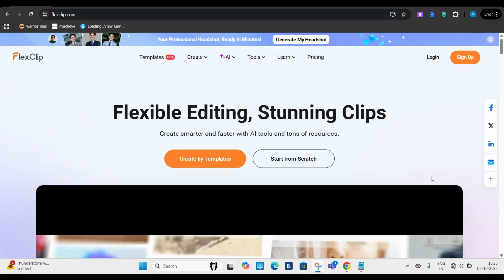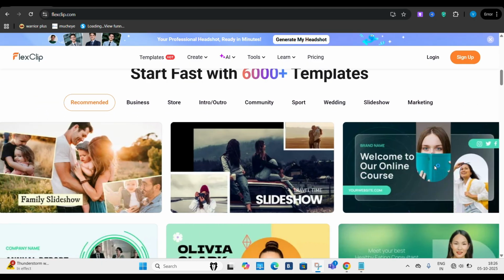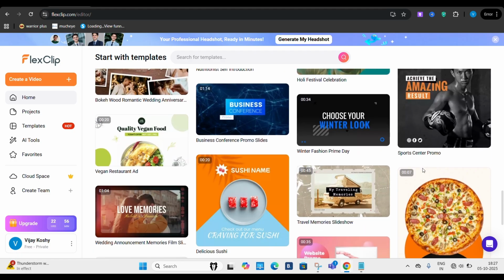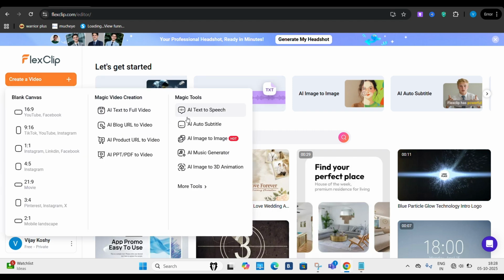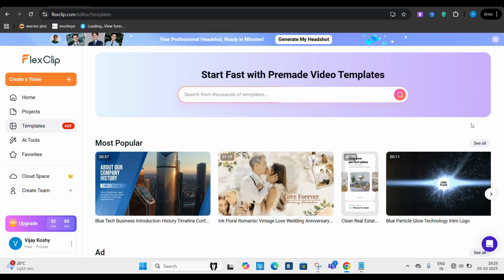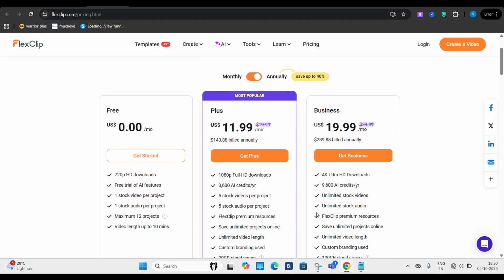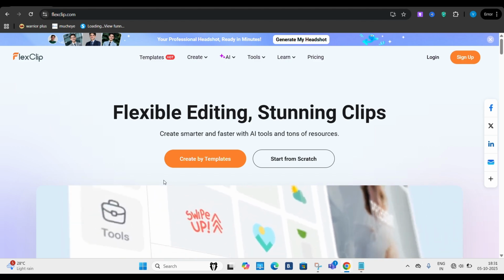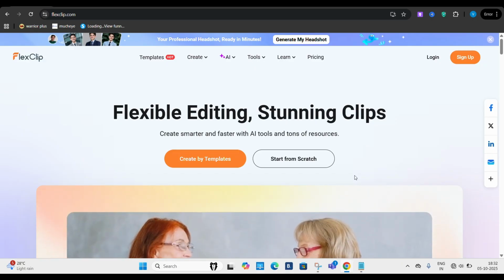FlexClip Review - This Simple Video Tool Surprised Me!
I tested FlexClip, the online video editor that claims to make professional videos in minutes — no downloads, no editing experience needed. In this review, I share my honest thoughts on its features, pros, and cons, and whether it’s actually worth your time in 2025.

Thank You For Checking Out My FlexClip Review!